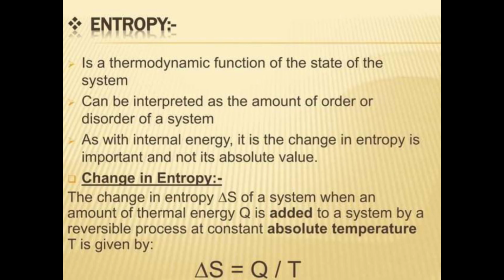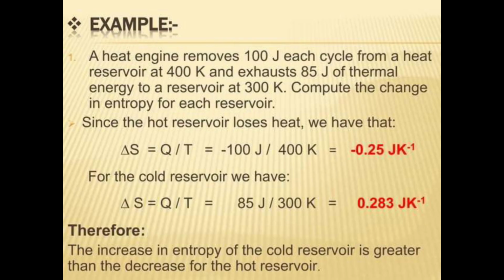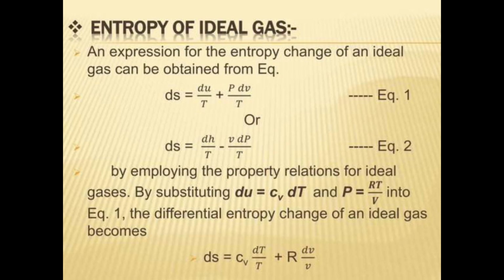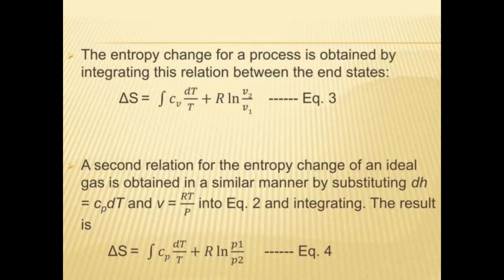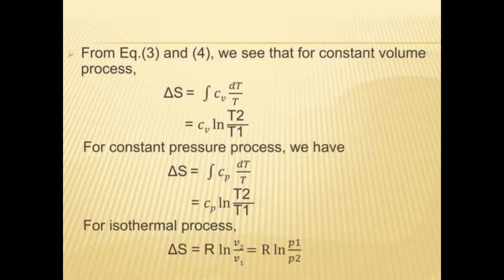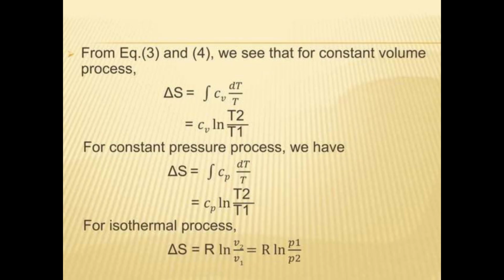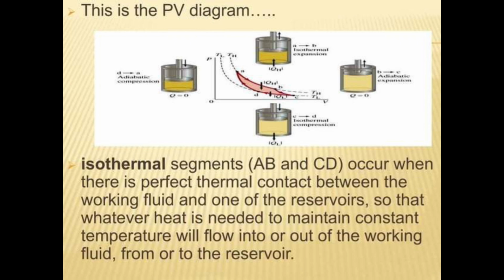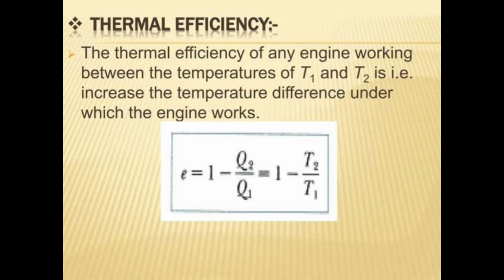ME3391 ENGINEERING THERMODYNAMICS UNIT - II SECOND LAW OF ENTROPY - ENTROPY